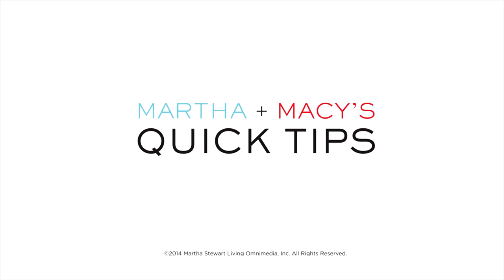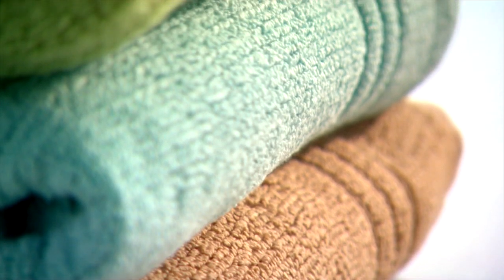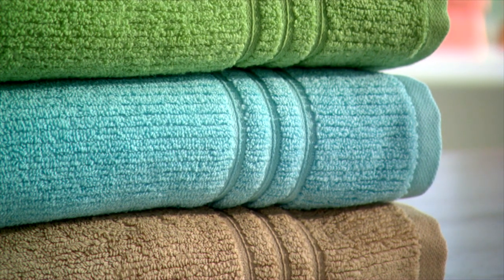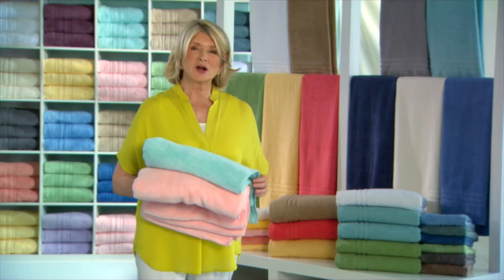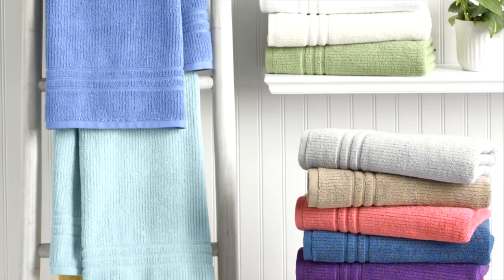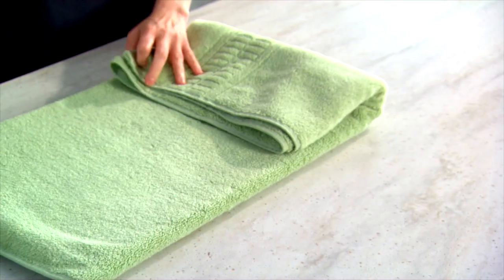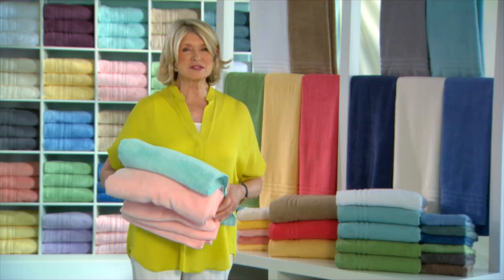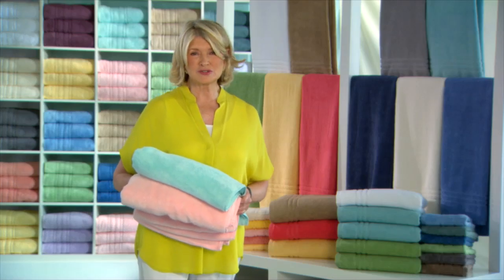Everything You Need to Know About Choosing Towels - Martha Stewart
Martha teaches you about towel construction, selecting colors, and folding for display.